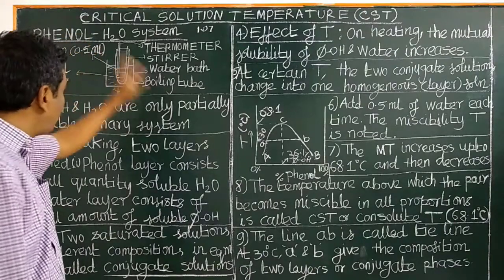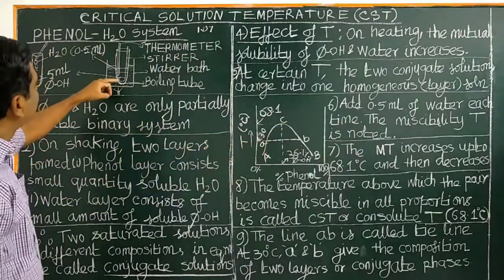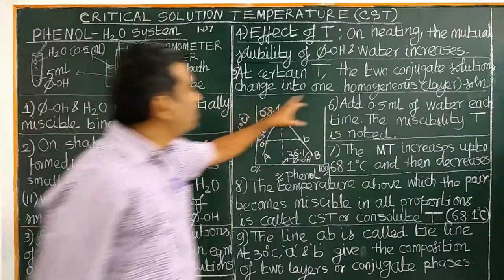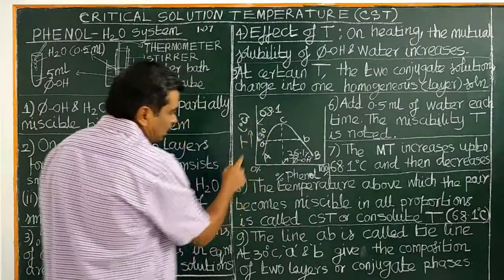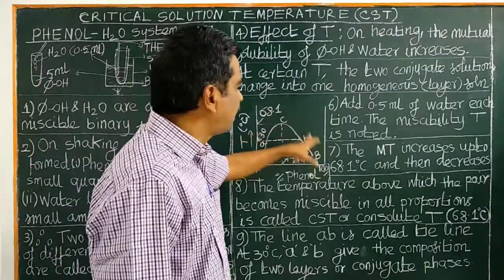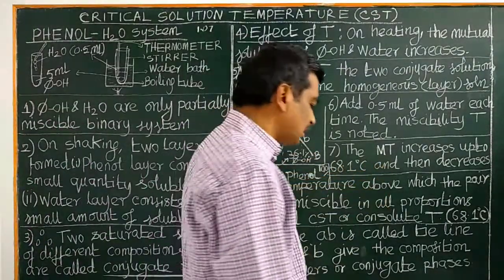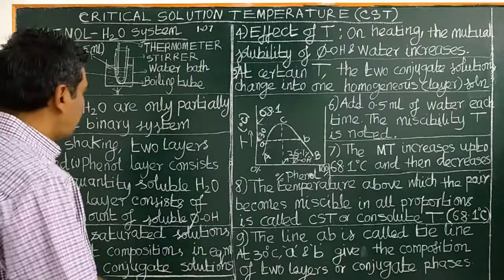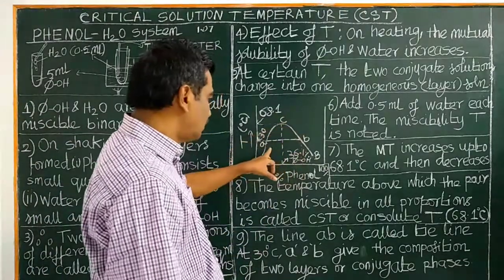(TAMIL) CRITICAL SOLN. TEMPERATURE OF PHENOL WATER SYSTEM PARTIALLY MISCIBLE CONJUGATE SOLUTIONS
CRITICAL SOLUTION (UPPER) TEMPERATURE (CST) OF PHENOL WATER SYSTEM PARTIALLY MISCIBLE SYSTEM CONJUGATE SOLUTIONS EFFECT OF TEMPERATURE  TIE LINE  (TAMIL)